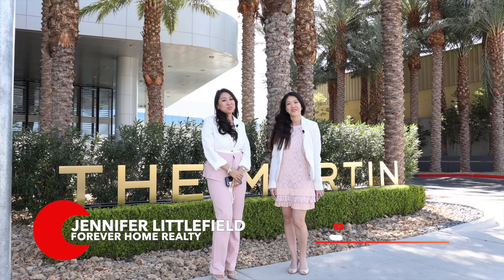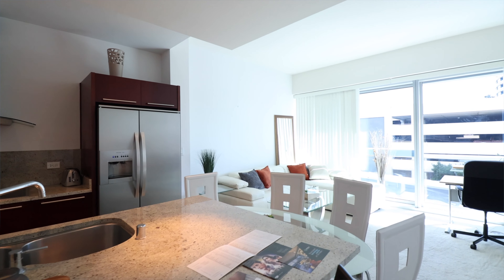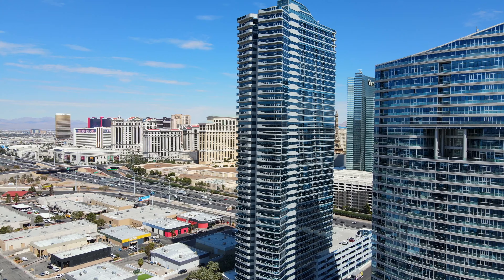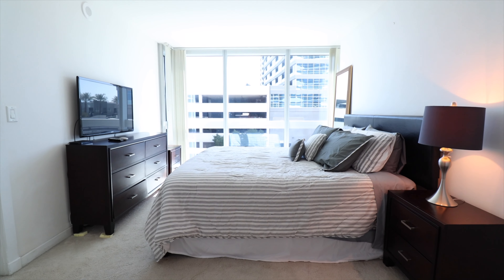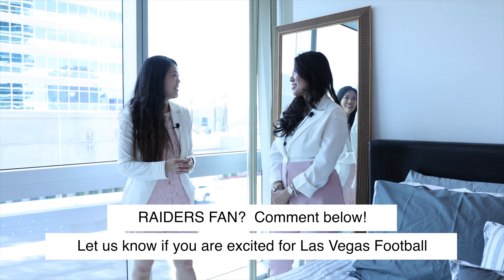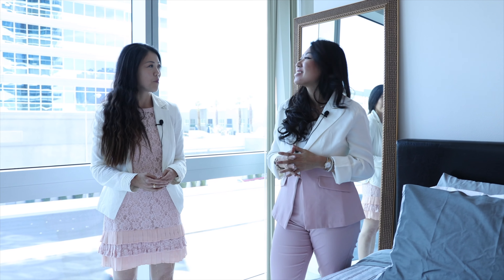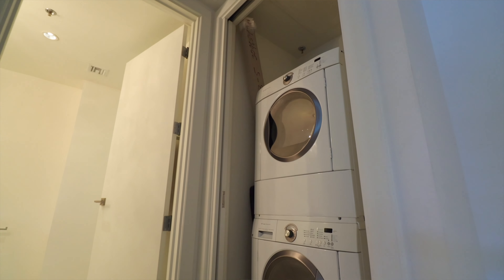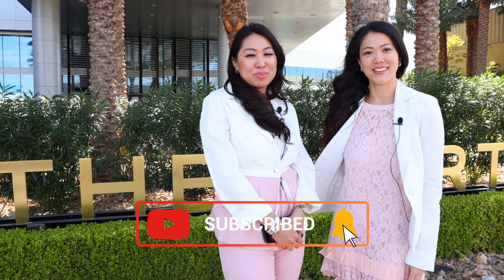Martin Luxury High Rise Condo in Las Vegas| Tour with Kaori Nagao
😍🏠 Ready to Search & View Vegas?!  In this 🎥 SPECIAL video, I'll be touring The Martin luxury high rise with @kaoriluxuryrealestate ♥️from Char Luxury.

Conveniently located on the iconic 📍Las Vegas Strip, the Martin provides all of the amenities you would expect of a luxury high rise condominium while still maintaining a warm, inviting atmosphere. ▫️The Martin offers resort-like amenities that include 24 hour security, valet service, onsite concierge service, pool, indoor spa, cabanas, chauffeured car service, library with coffee and tea service, fitness center, sauna, steam room, plunge pool, game room, event space, and business center. ▫️The Martin has truly struck the perfect balance between luxury and comfort.

I want to send a HUGE thank you shout out to my friend Kaori Nagao for giving me this opportunity to tour this unit.

🔺The Martin Unit #307 (available for lease)
4471 Dean Martin Dr 89103
2 bed l 2 bath l 1 car garage
1,111 sq ft
List Price: $2,300 per month

I'd love to connect and assist with your search.
Please share feedback on what you thought of the unit and the amenities.

Jennifer Littlefield, MBA
REALTOR®/Broker-Salesperson
B.S.145253
Forever Home Realty
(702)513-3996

"Your Home. My Priority."

Follow 👉🏻 @SearchViewVegas for more property tours.